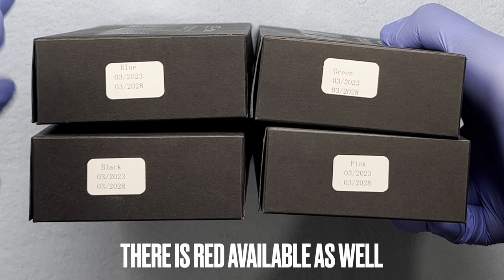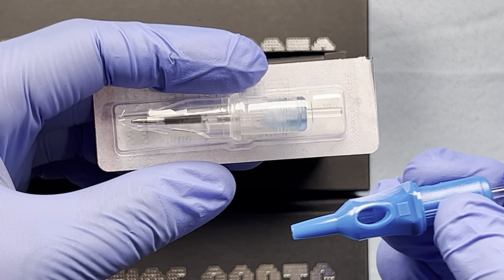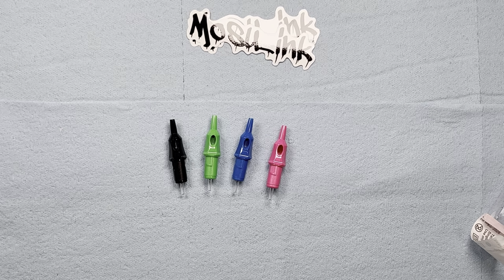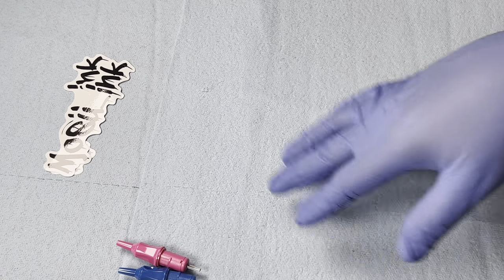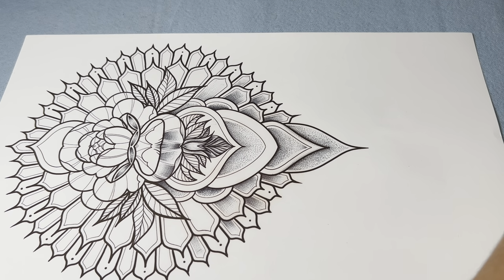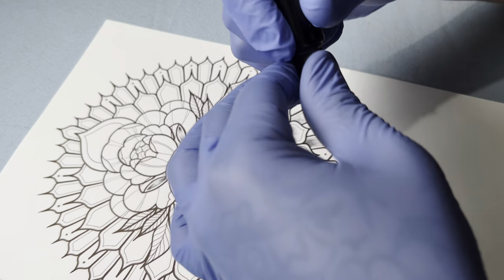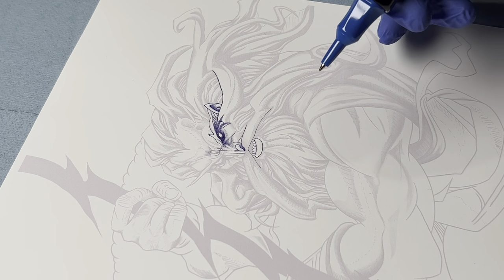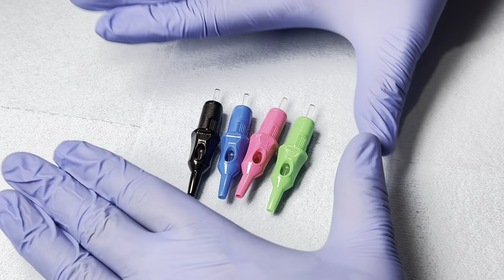Appentice Ballpoint Cartridge Review UPDATED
Are you looking for tools to help further your skillsets?

In this video I share with you all the Mosu Ink Appentice Ballpoint Pen Cartridges!
We will be unboxing and taking a close up look at these ballpoint pen cartridges. Not only do we dive into a full in depth unboxing we will be diving in and testing the performance and at the end of the video I will relay some of my final opinions on how I feel about these Appentice Ballpoint Pen Cartridges.

For me shading is a very tricky area that I want to not only get very comfortable with I want to master some shading fundamentals. When I first started I had no idea on how I would even go about shading let alone placing the correct shading in the right areas along with knowing how dark to go was so daunting.

I feel practicing shading on paper or even digitally is a great way for me to practice and build my skills in shading placement and shading gradients. I will bring an in depth review on this needle cart that I am using as well as some exercises we can implement to better our shading.

I will leave a link for you below so you can check out these ballpoint pen cartridges on your end!

Mosu Ink Needle Pen Cartridges

Ballpoint Pen Cartridges Amazon

I will list the timestamps below for you so you can easily navigate to a section you want to watch or re-watch.

Daniel Yuck Amazon Storefront

I have loads of stencils available on my website for you at DanielYuck.com